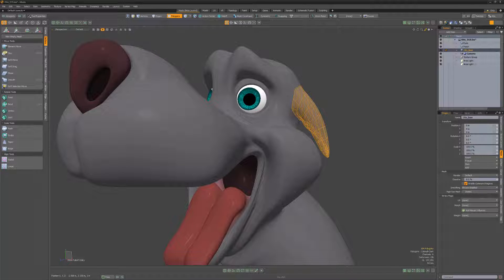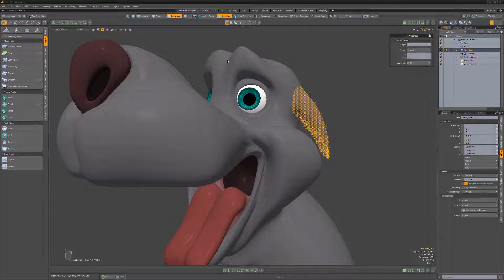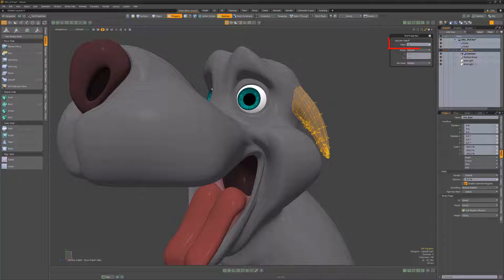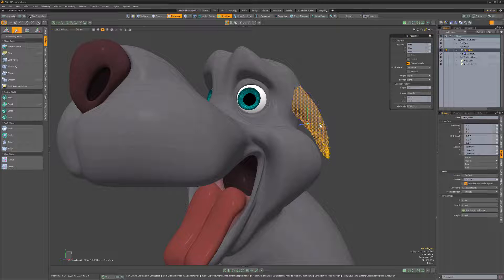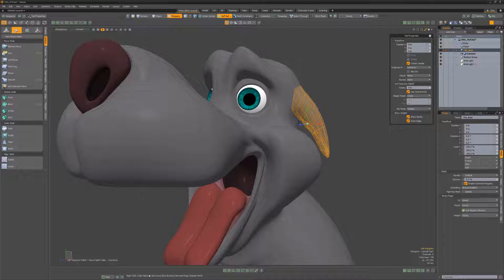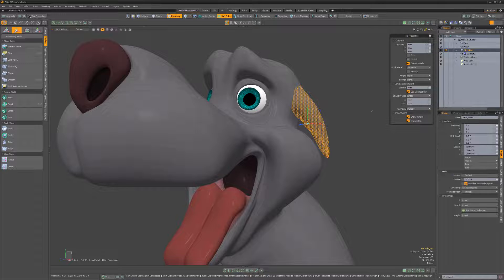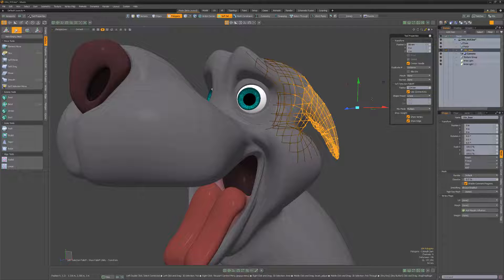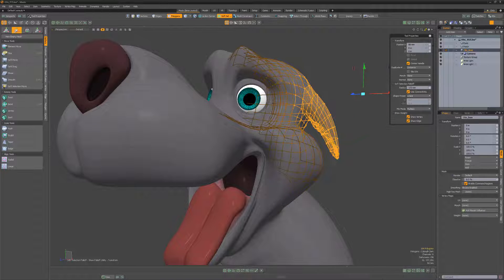MODO | Falloffs: Selection and Soft Selection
This video is a quick look at the Selection and Soft Selection Falloffs in MODO, which allow you to gradually decrease the intensity of a tool based on a selection area.